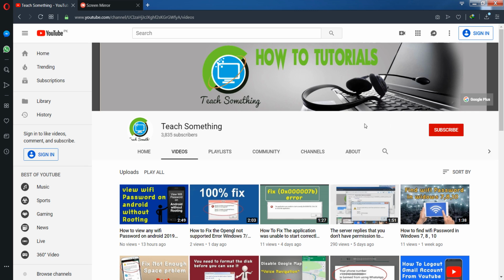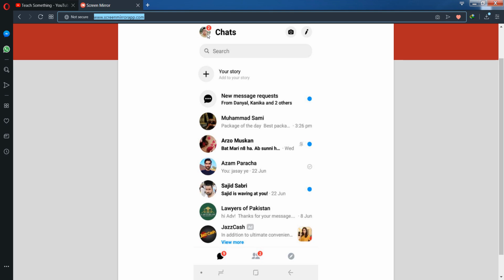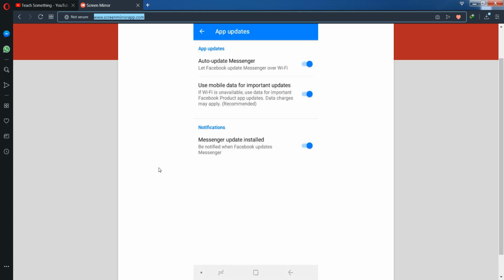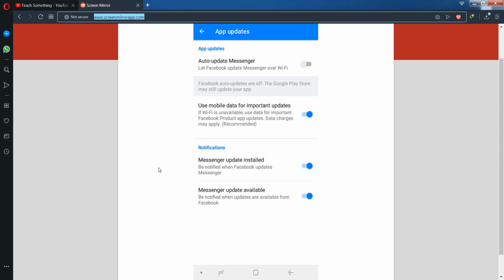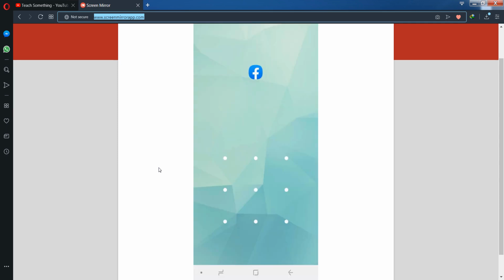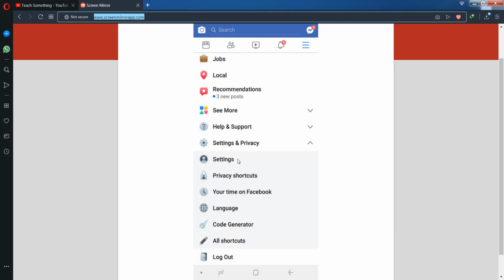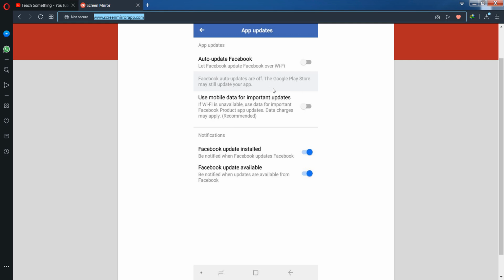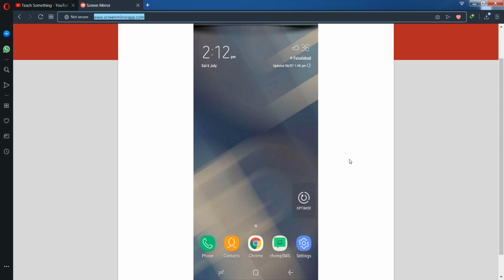How To Turn Off Auto Update In Facebook App & Messenger For Android Mobile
In this video tutorial i will gonna show you How To Turn Off Auto Update In Facebook App and Messenger For Android Mobile. This video tutorial in English Language.